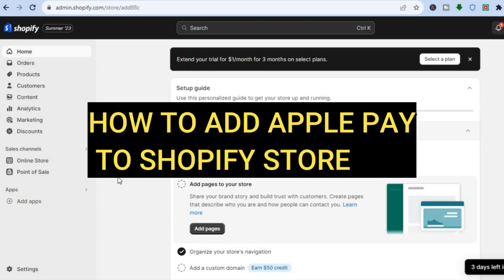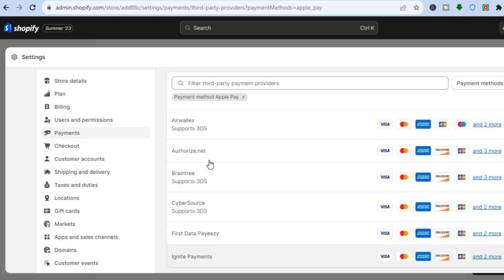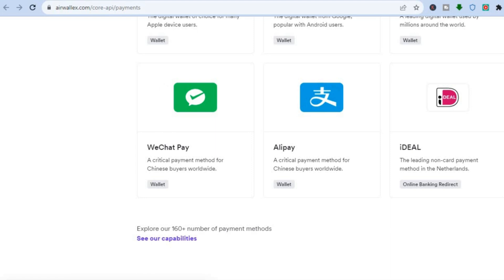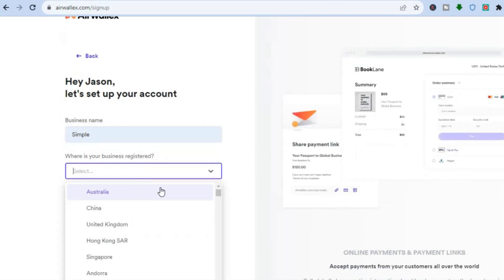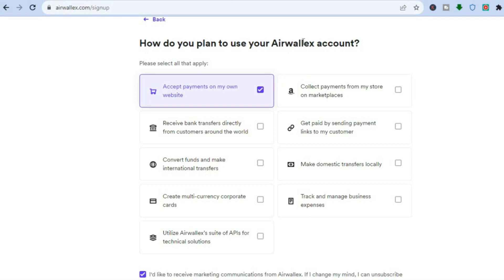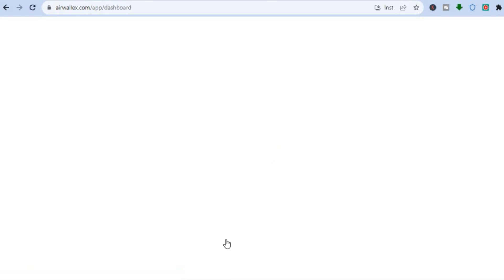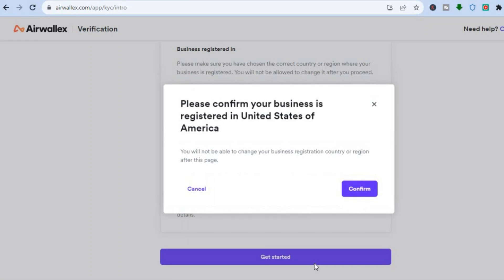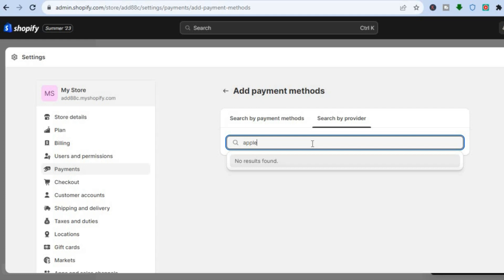HOW TO ADD APPLE PAY TO SHOPIFY 2024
HOW TO ADD APPLE PAY TO SHOPIFY